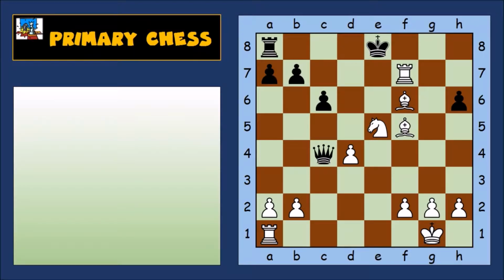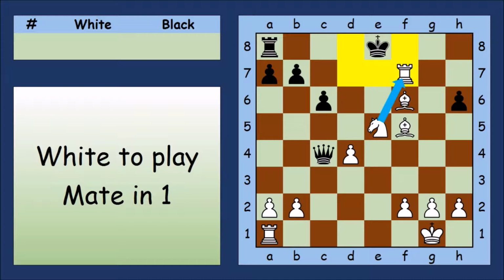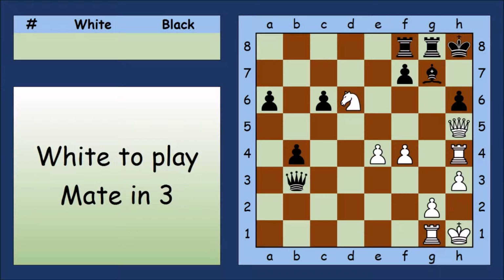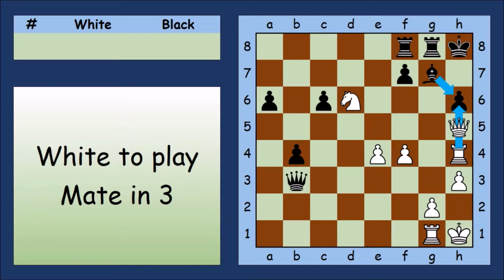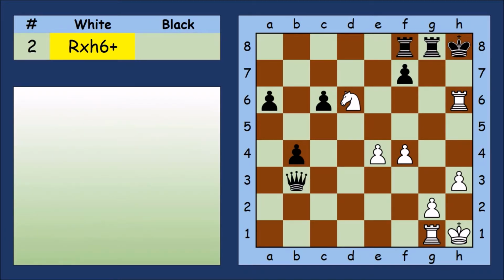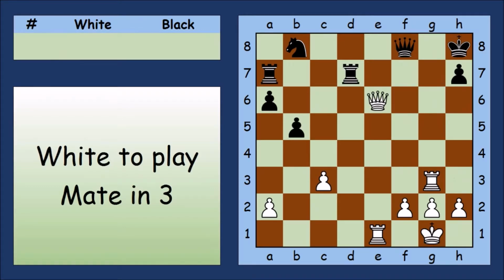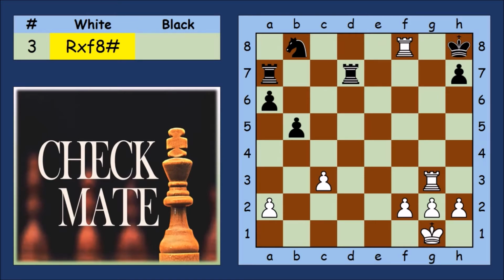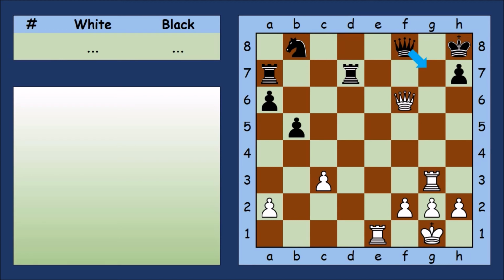EMH Puzzles Series 2 - Set 13